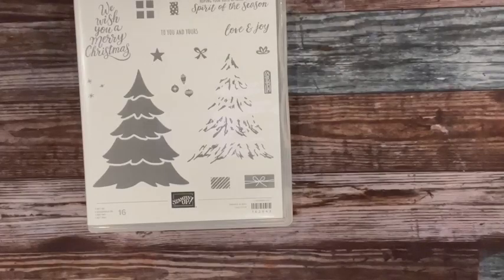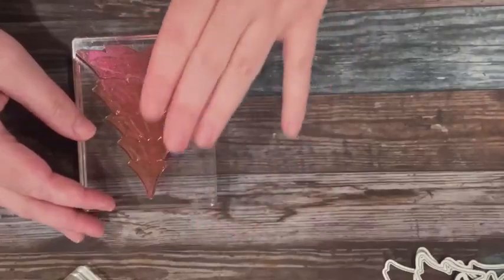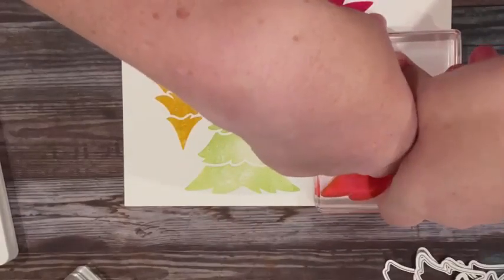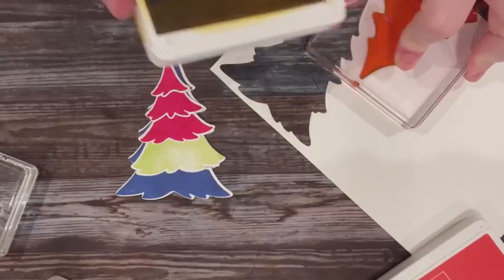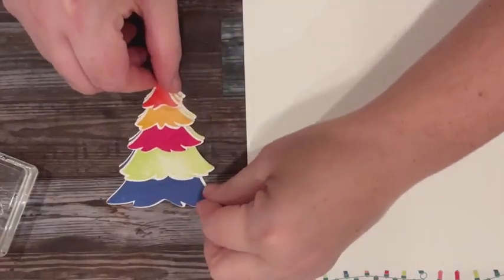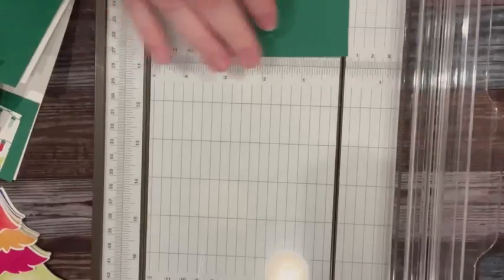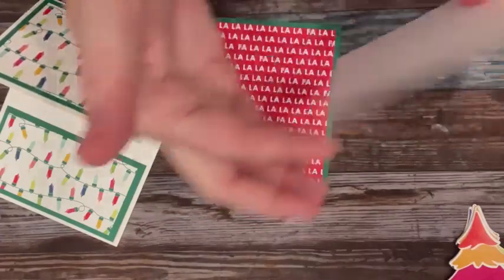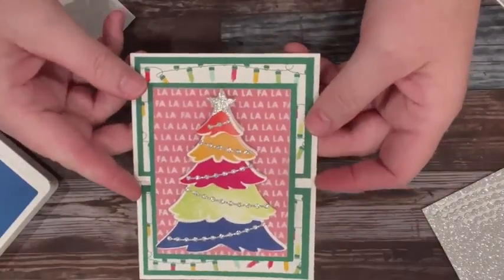Rainbow Merriest Tree Card: Weekly Class 10/25/23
This week I showcase how to use the Merriest Trees bundle to make a fun rainbow themed Christmas tree! Plus the super cool adhesive backed glimmer paper!!!

Melissa Thomas
SeatoSeaStampin.com

Buy finished cards:
10 Cards and Envelopes shipped to you for just $30!